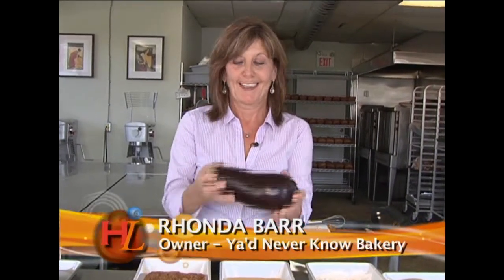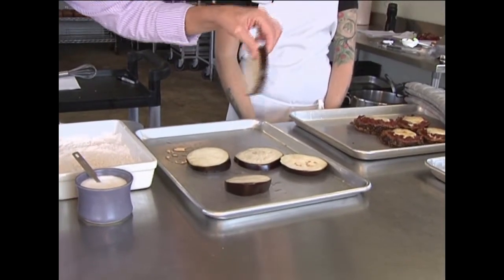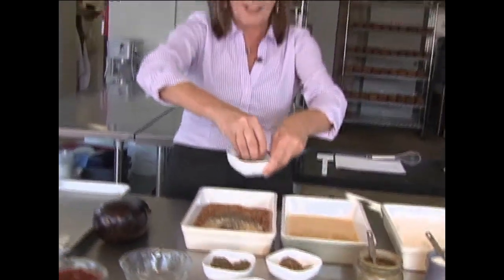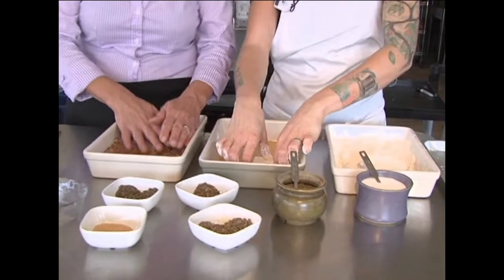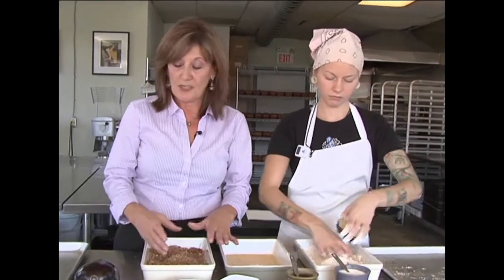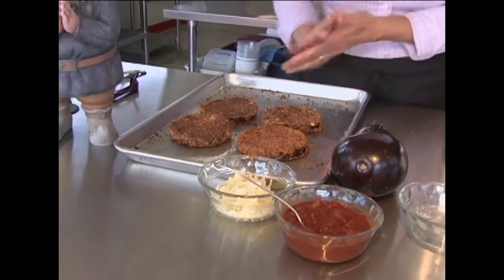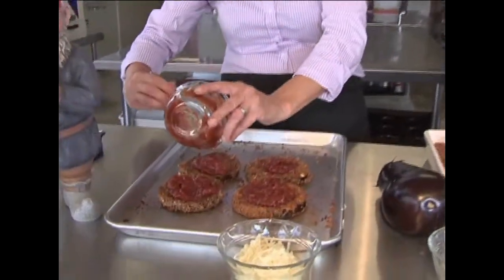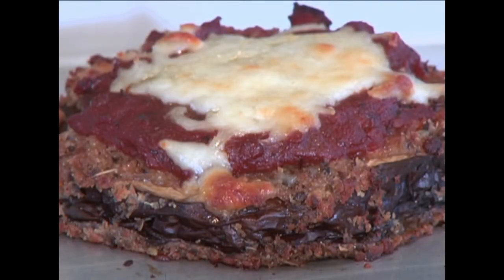Gluten Free Eggplant Parmesan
Much like the clandestine tomato, an eggplant is actually a fruit, masquerading as a vegetable.